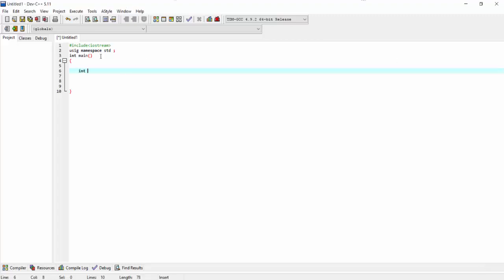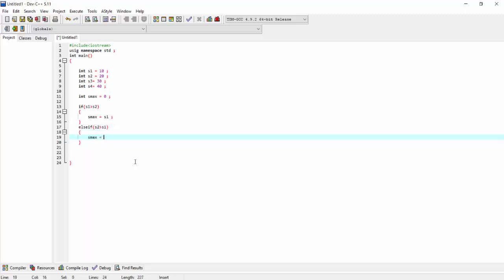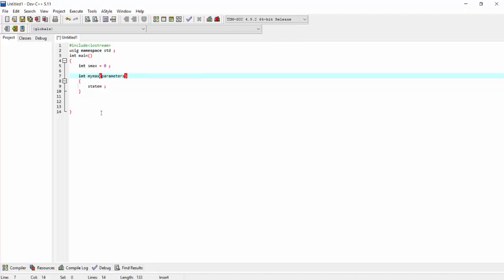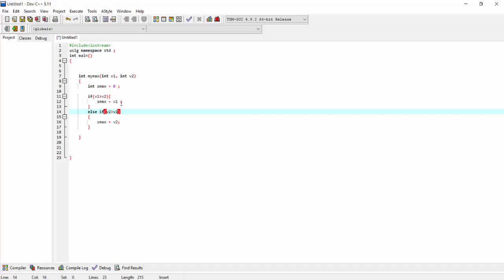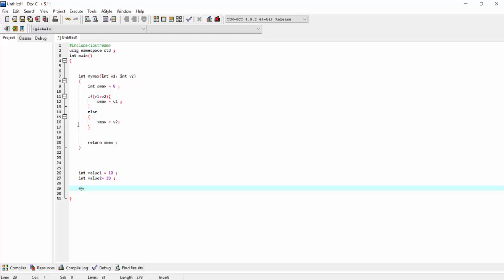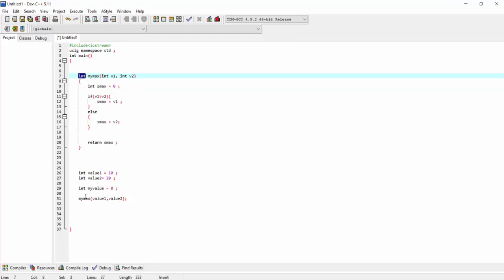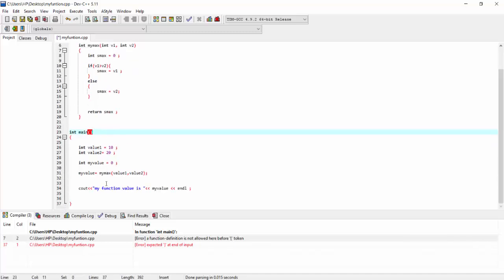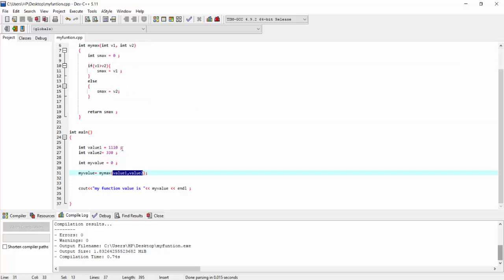Lecture 11: C++ Functions